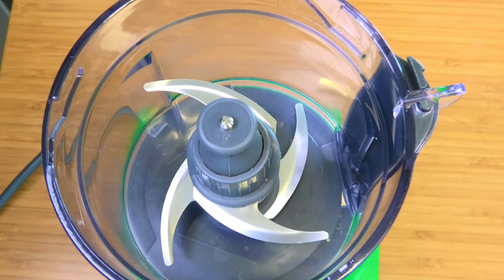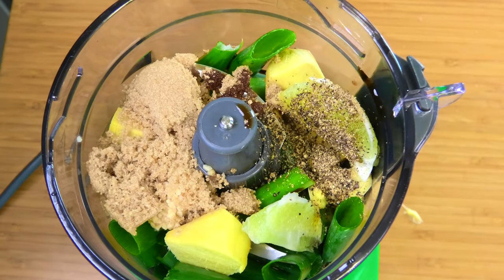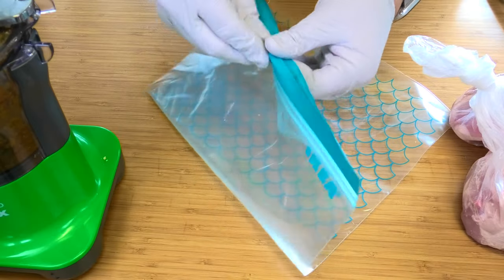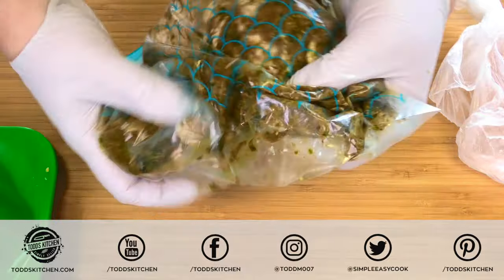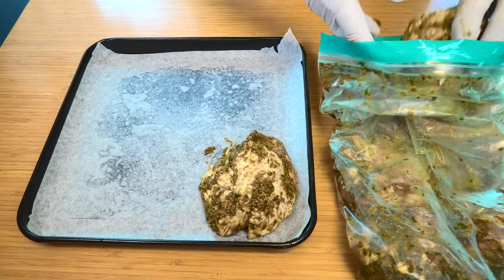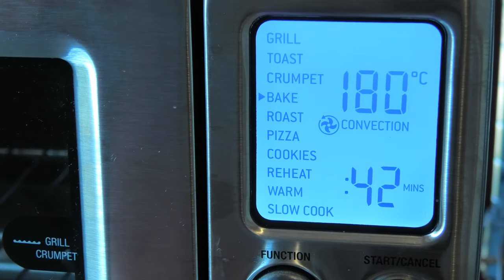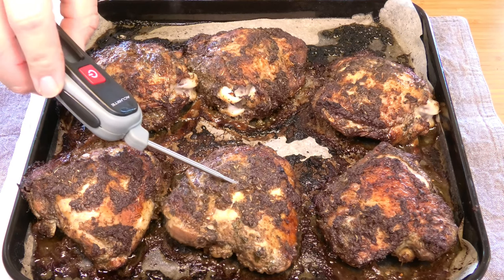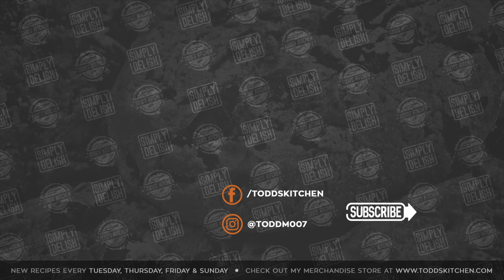How to make Jerk Chicken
This is my take on how to make Jamaican Jerk Chicken. This recipe is so easy to make and jammed packed full of flavour. This is a Jerk Chicken recipe im confident you'll be making time and time again for dinner.

A cheap way to help support my extensive recipe shopping lists, only if you can afford this small monthly fee

Ingredients

10 bone-in skin on chicken pieces, thighs and legs
6 green onions
4 garlic cloves
1 1/2 -inch piece ginger
1/2  fresh lime
1/4 cup soy sauce
1 1/2 Tbsp brown sugar
1 Tbsp fresh thyme leaves
1 tsp freshly ground black pepper
1 tsp ground allspice
1/2 tsp ground cinnamon
1/2 tsp ground nutmeg